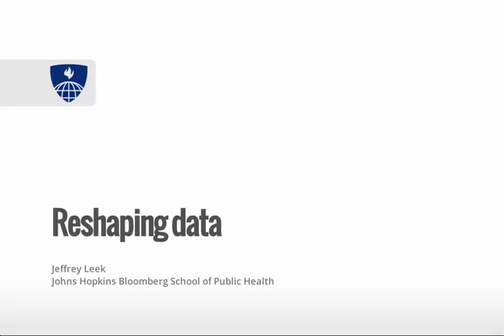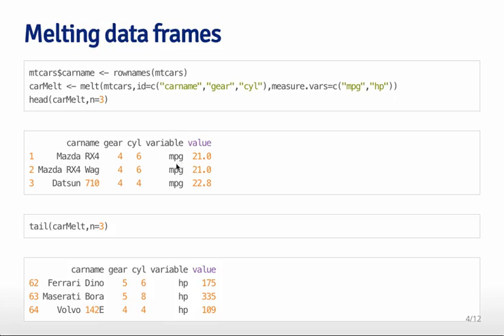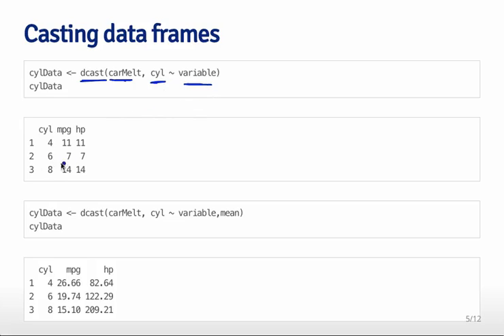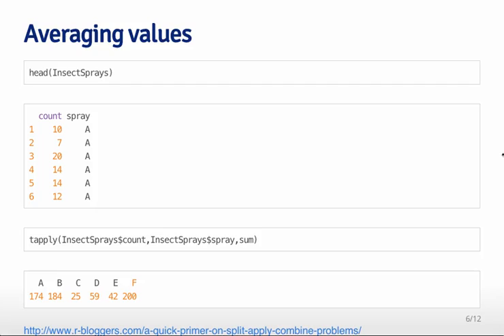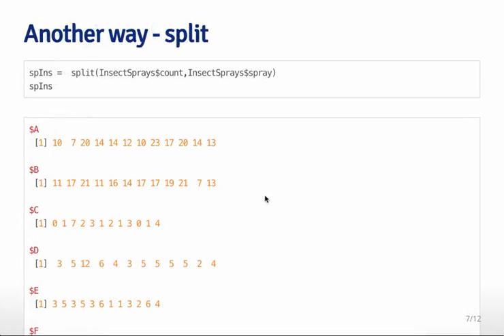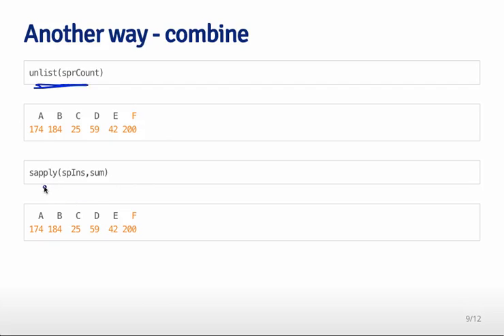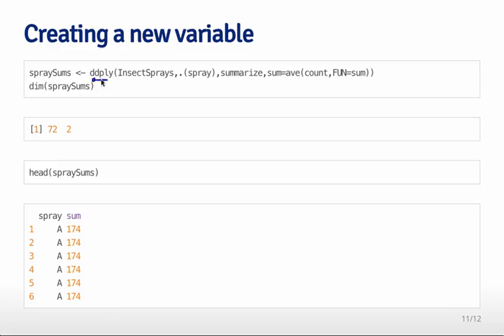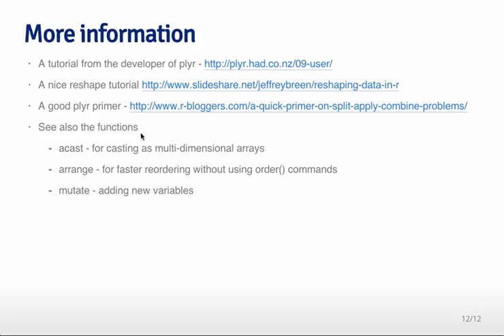3 4 Reshaping Data 9 13